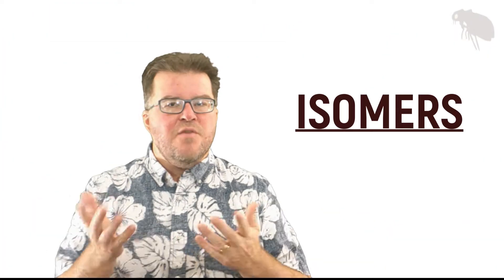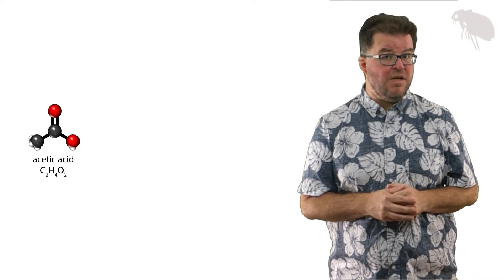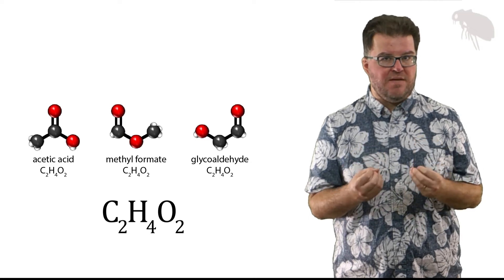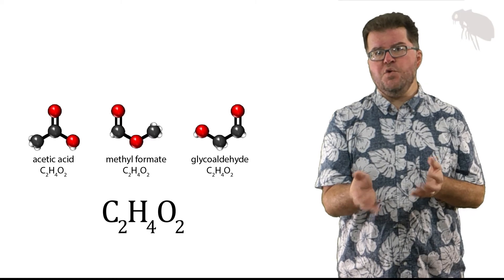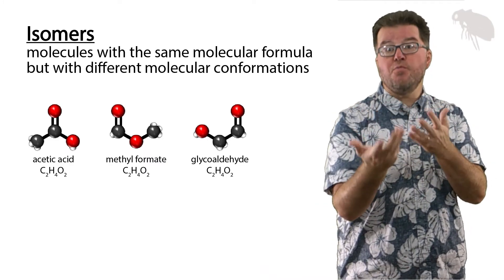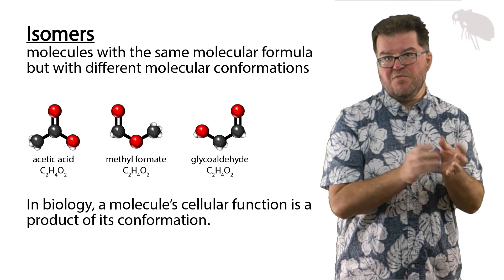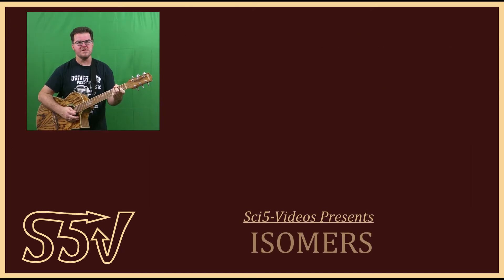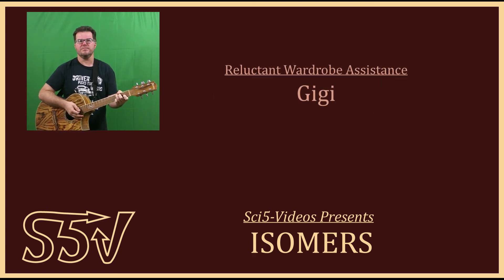Isomers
In the first of two videos, Prof. S goes into the Animator to introduce the very important concept of chemical isomers!  Too many students come away from their chemistry coursework thinking molecular formulae tell you everything you need to know about a molecule, but shape -- or conformation, as those crazy kids are callin' molecular shape these days! -- is extremely important in biology.  Realizing that different molecules with different properties can be built from the same parts opens the door to better understanding of how molecules work in cells.  Don't miss video #2 in this series where the different types of isomers are explored in more detail.